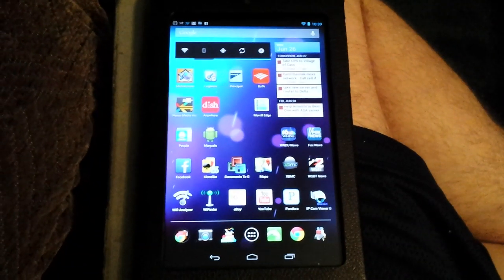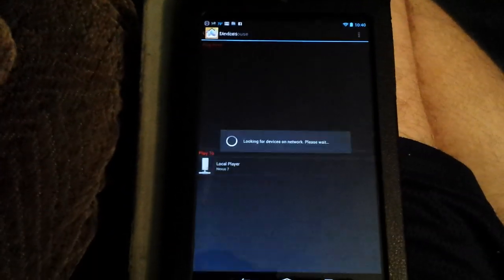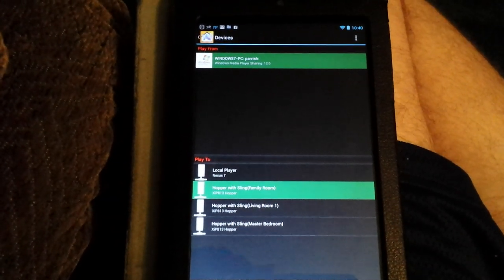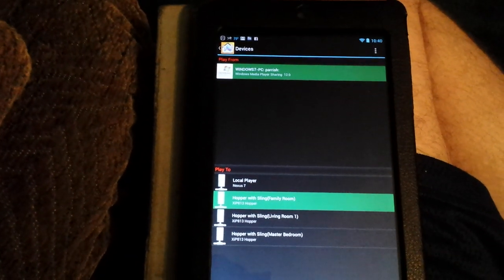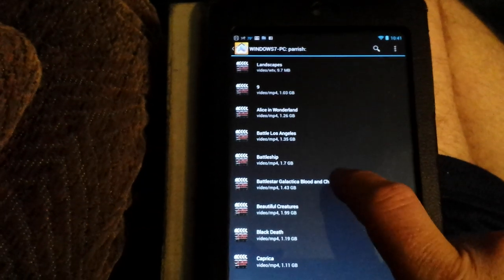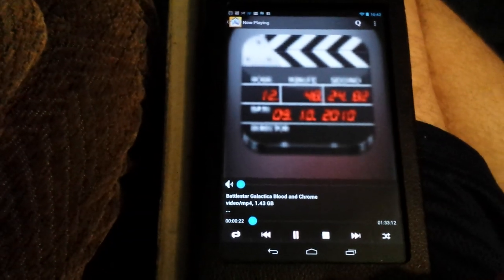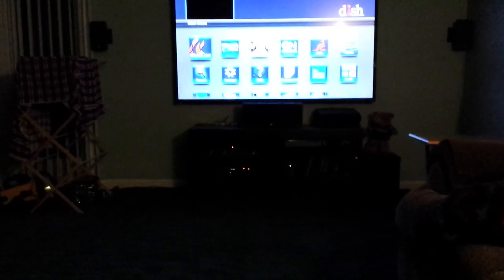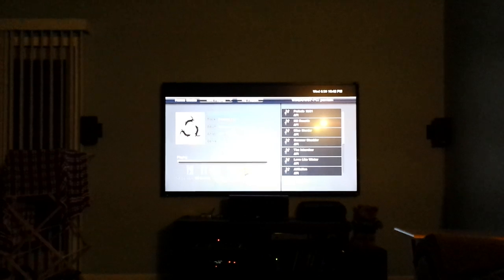Nexus tablet/Dish Network Hopper/Windows home media streaming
Just a quick video I put together showing the basic functions and capabilities of home media streaming between Windows 7, my Nexus 7 tablet, and my Dish Hopper system.  I'm using the MediaHouse app on my tablet to access the media being made available on my home network via Windows 7/Media Player 12. The MediaHouse app acts as a remote control device allowing me to choose which device to play the media to as well as controlling the media once it's started playing.  In this video I show how I can browse the video files stored on my Windows 7 machine and push that video to my 70" Vizio TV via my Dish Hopper receiver.  Dish recognizes the 'pushed' media and allows me to play it.  I can then use the tablet to pause, fwd, rwd, etc that video. I can also do the same using the Dish remote and the built in Home Media app on the Dish receiver.  Heck, I can do the same using the built in media app on the Vizio TV- although I never do that simply because Dish is so easy to use.  As I mention in the video this is nothing specific to the Nexus tablet or even Dish as it's all standard home media streaming being served up through Windows.  Just a very cool feature of modern technology and everything working together cohesively!